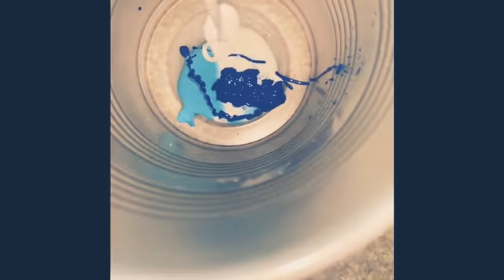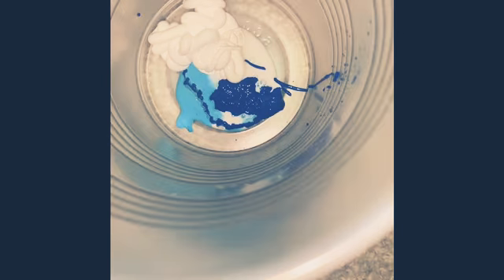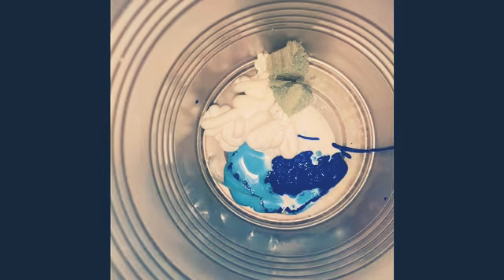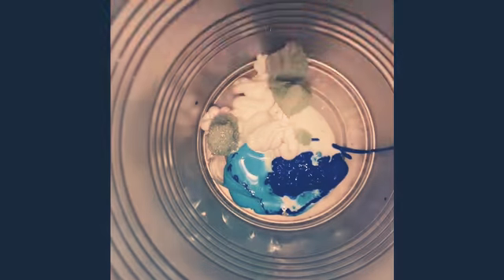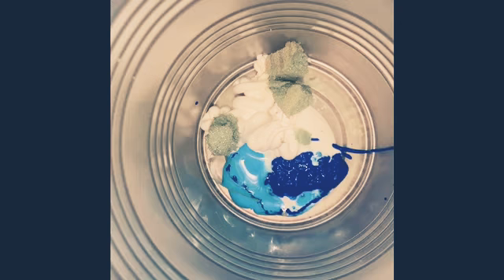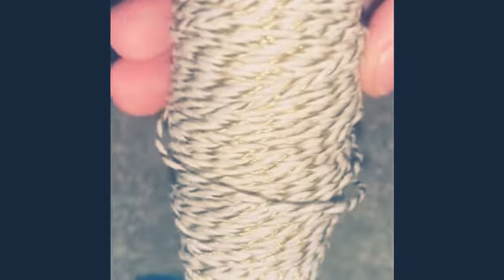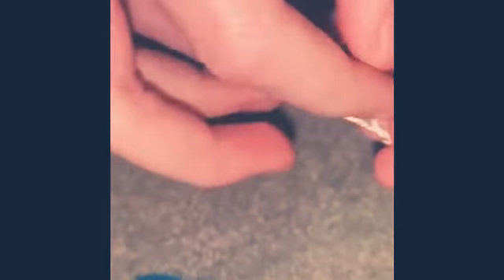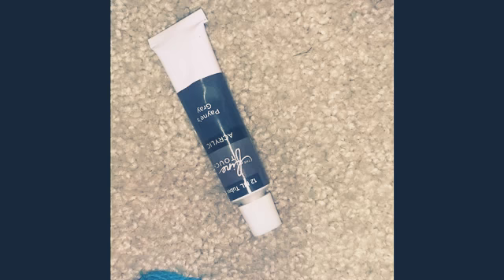How to make an Elsa potion from Frozen 2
Get cooked